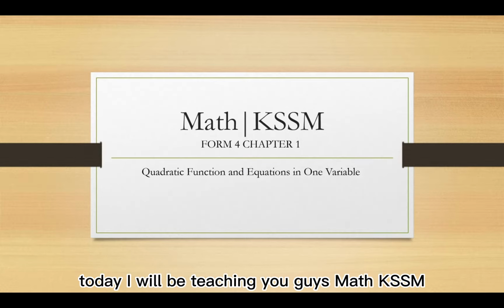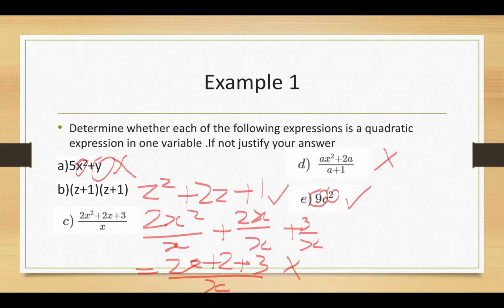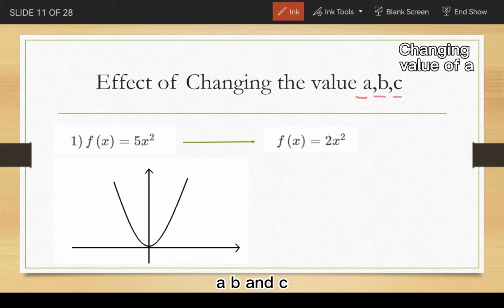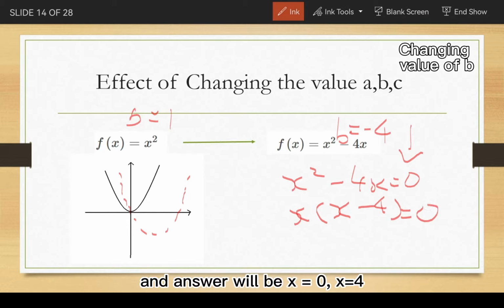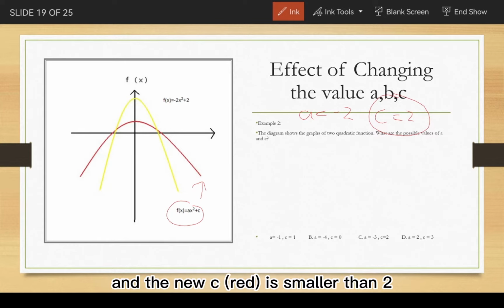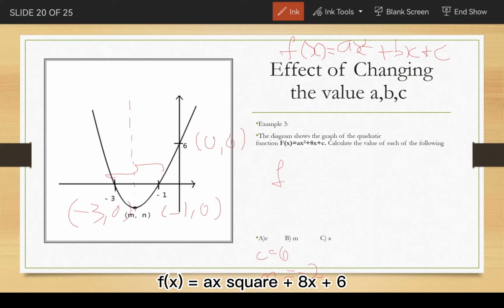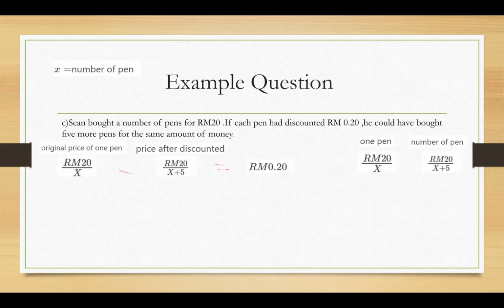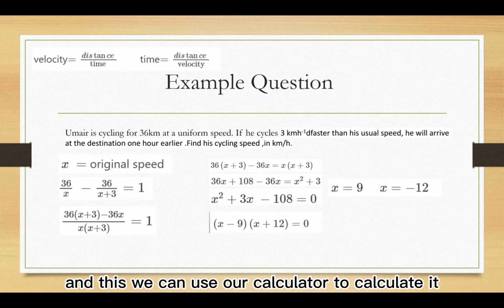Math Form 4 Chapter 1 : Quadratic Functions and Equations In One Variable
- Quadratic Expression (ax2 + bx + c = 0)
- Type of Relation
- Shape of Graph
- Maximum and Minimum Point
- Axis of Symmetry
- Effect of changing value a, b, c
- Exercise Questions